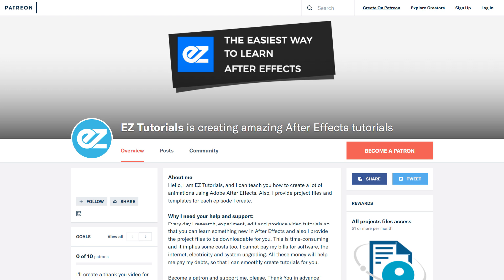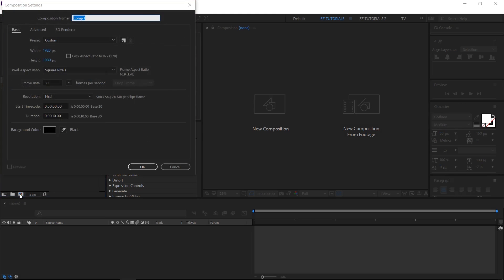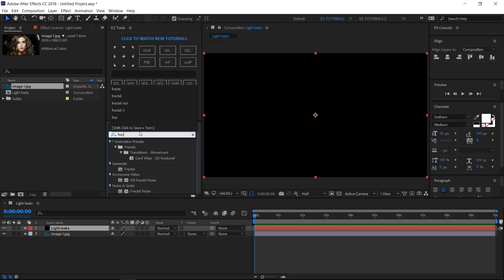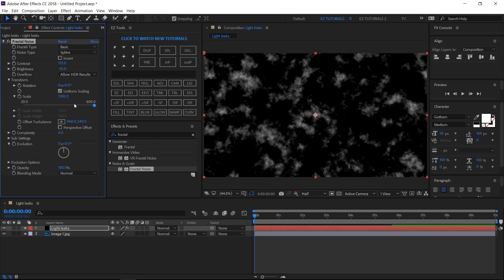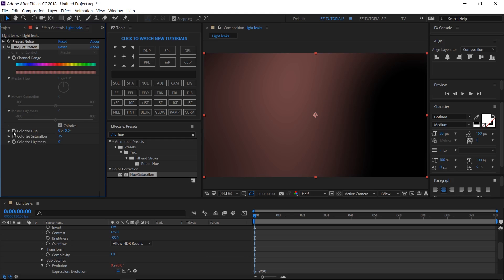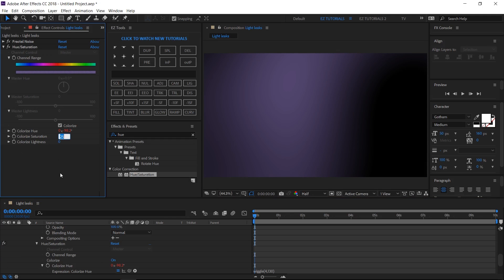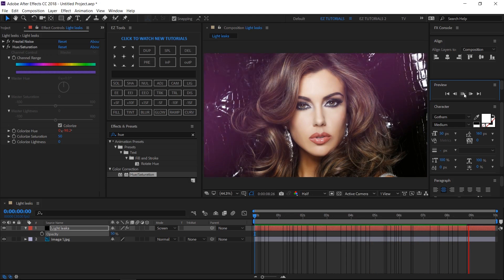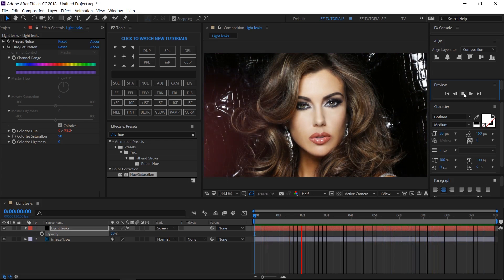Light Leaks After Effects Tutorial - The Easiest Way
Learn the easiest way to make a light leaks effect in After Effects. Tutorial for beginners! No third party plugin needed. Also, you can download the light leaks template.

Create your own awesome After Effects light leaks overlay without any cost. After watching this After Effects tutorial, you'll be able to make light leaks for Premiere Pro animations. I will show you how to use the fractal noise effect, the hue & saturation effect, and much more - no third party plugins required.